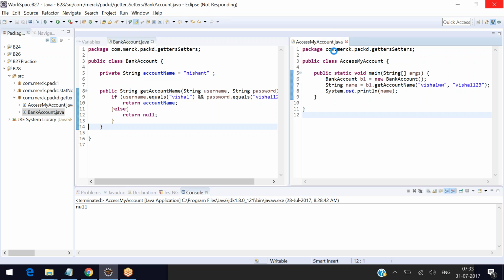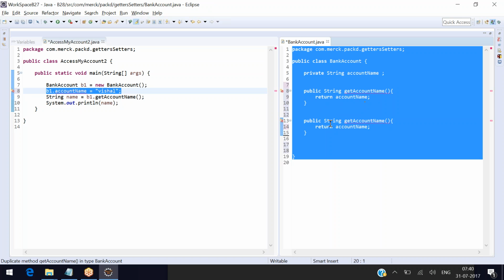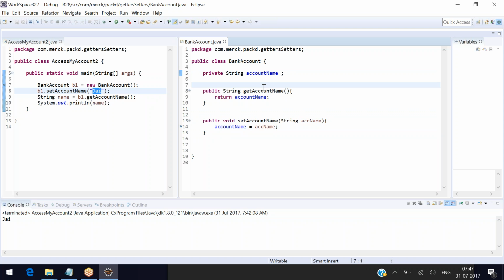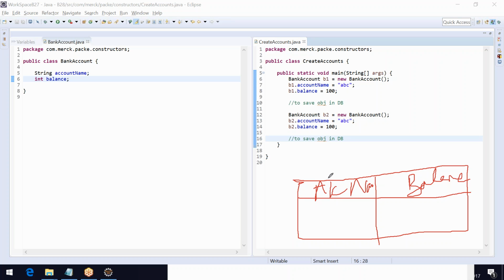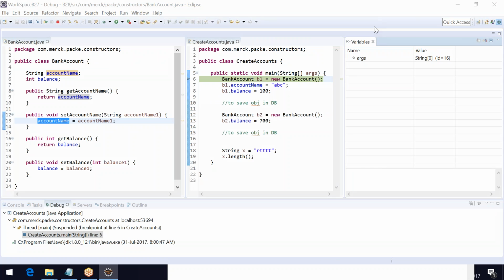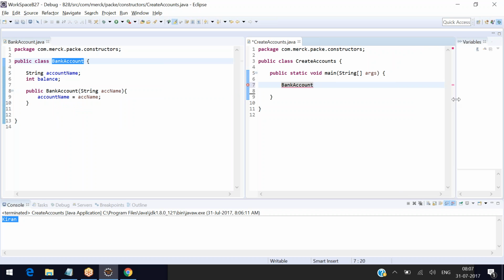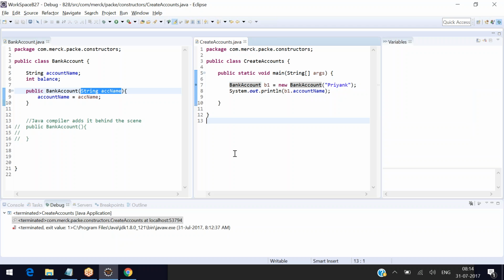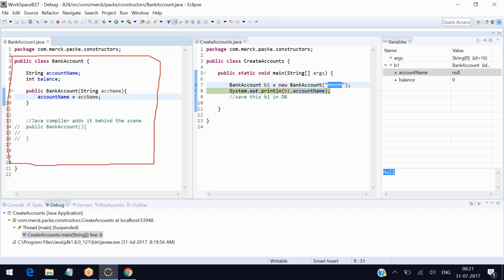B28 10 Setters and Constructors 2017 07 31